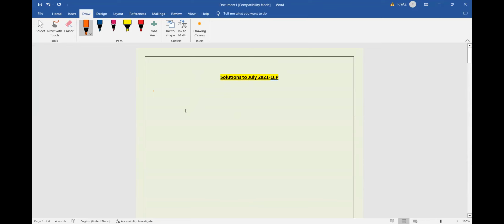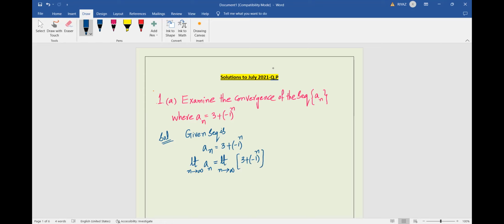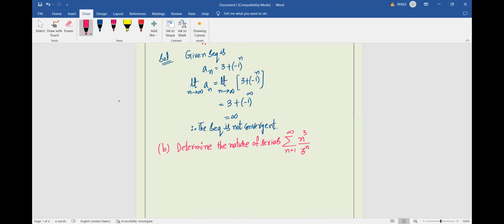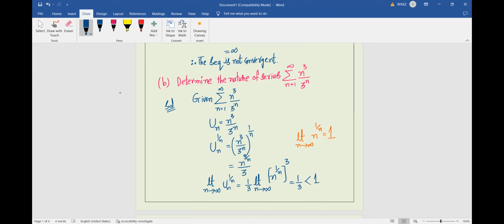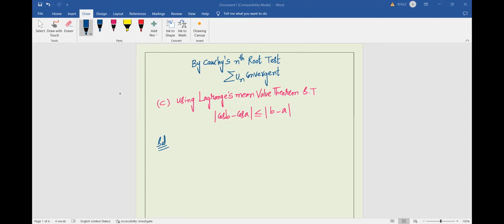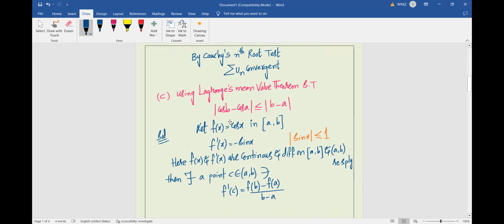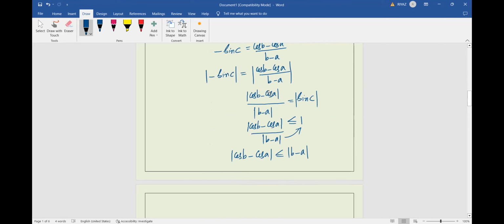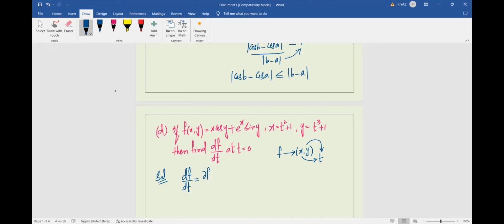key to 20201 Mathematics -1